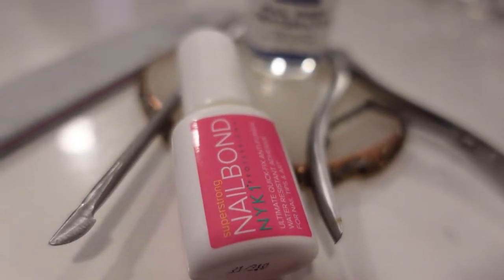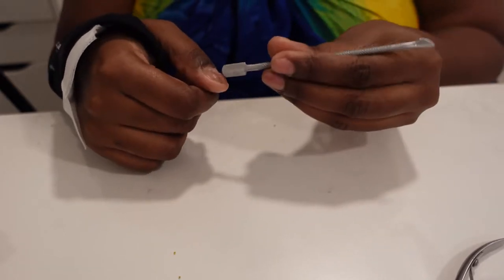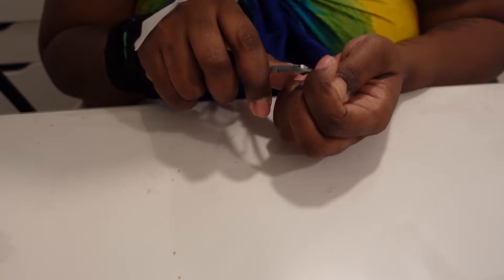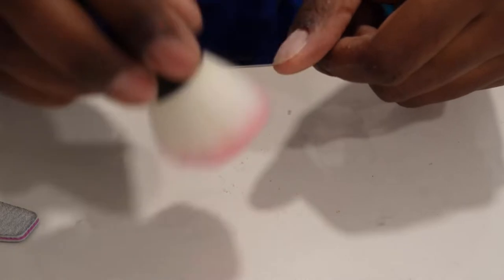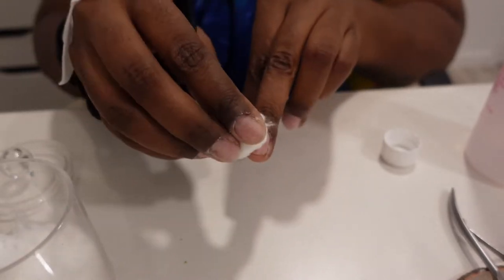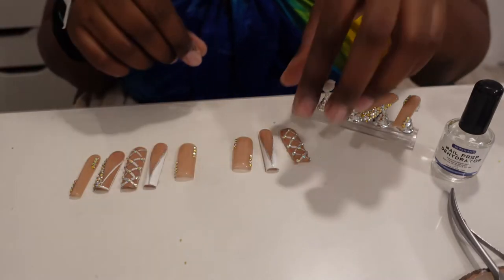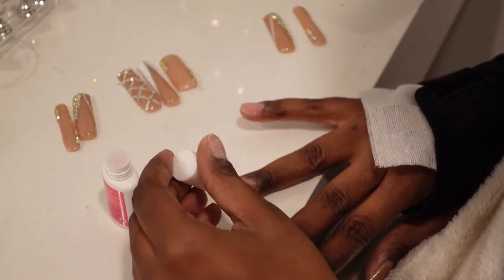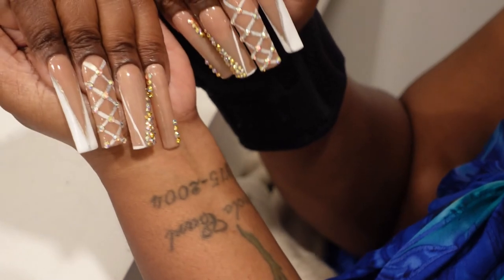Vlogtober 2022 Day 2: Nail Prep, Applying press on nails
Thank you for tuning into my Vlogtober Day 2 Nail Prep, Applying press on nails video. In today's video, I will be showing you how I prep my natural nails and apply press-on nails that I made at home.  This nail prep video is beginner friendly.

vlogtober 2022 day 2   luxury press on nails  vlogtober 2022 day 2: nail prep  maintenance vlog